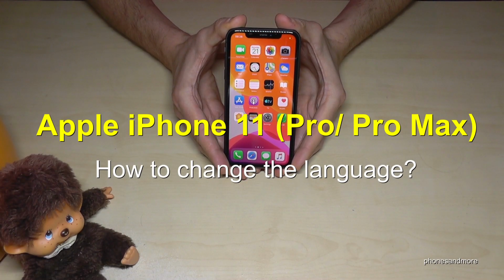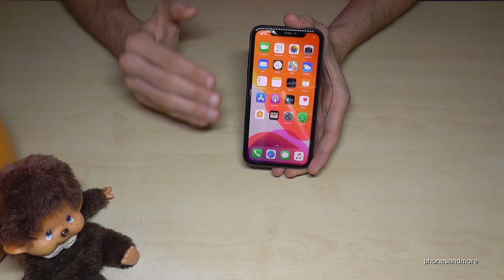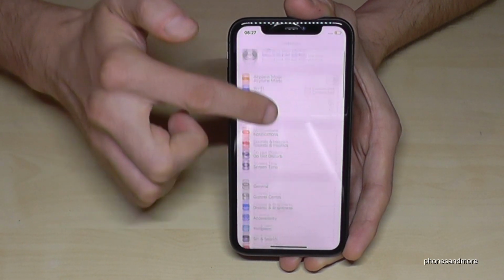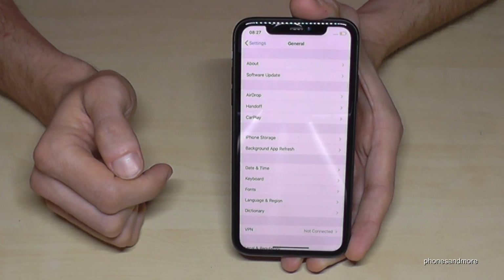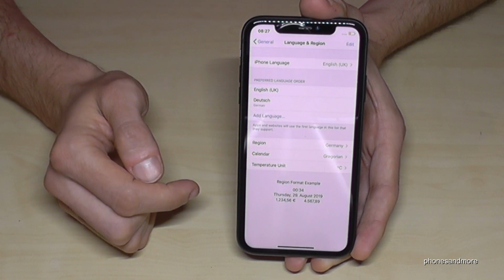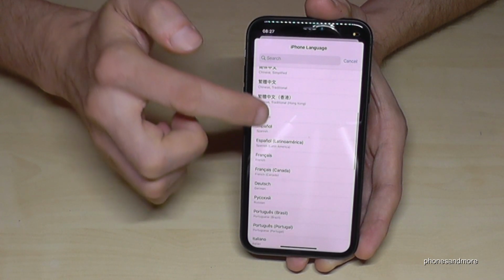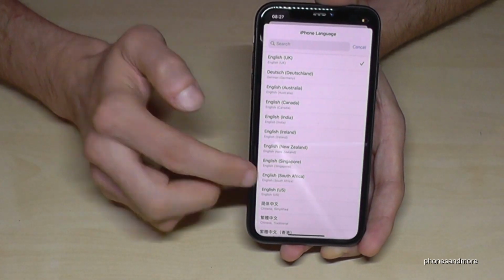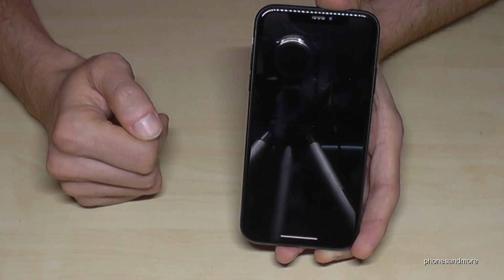iPhone 11 (Pro/Pro Max): How to change the language?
With this video, I want to show you, how you can change the language at the Apple iPhone 11, iPhone 11 Pro and iPhone 11 Pro Max.

At first you will choose the language you want to have and then the local style of your country (especially for English, Spanish, and French).